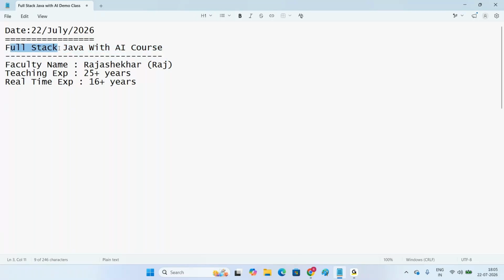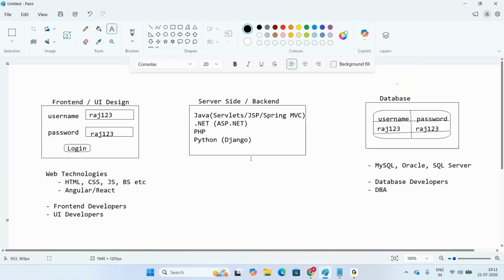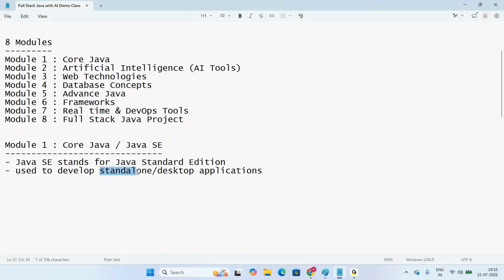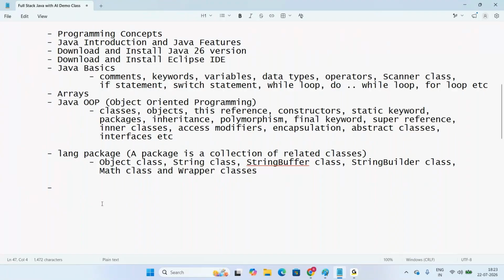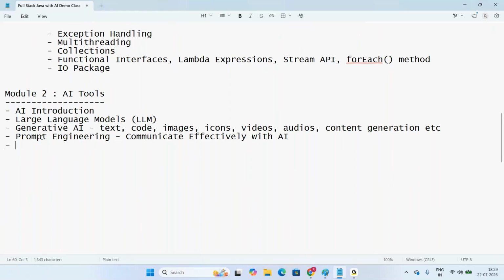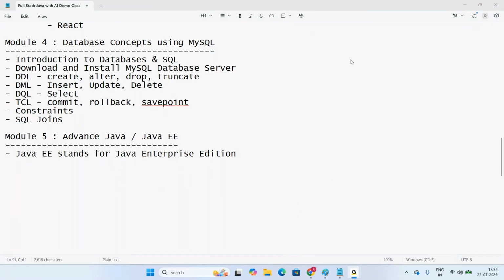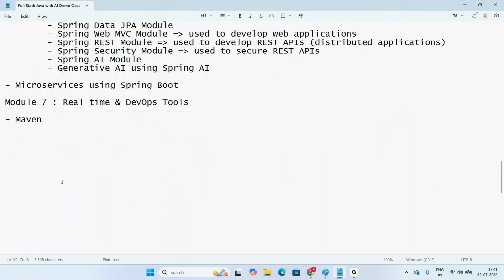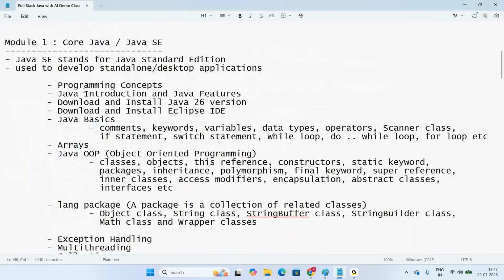Become a Full Stack Java Developer with AI | DEMO SESSION #1 | Raj Technologies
🚀 Welcome to Demo Session #1 of our Full Stack Java + AI Live Online Batch!

The journey has officially begun! In this first demo session, you'll get an overview of the complete Full Stack Java roadmap along with how AI is transforming software development.

✅ Advanced Java
✅ JDBC & Hibernate
✅ Spring Framework
✅ Spring Boot
✅ Spring AI Integration
✅ REST APIs & Microservices
✅ Angular & React Fundamentals
✅ SQL & Database Design
✅ Git & GitHub
✅ Real-Time Projects
✅ AI Tools for Developers
✅ Interview Preparation
✅ Resume Building

🎯 This course is designed for:

Students
Freshers
Working Professionals
Career Switchers

Anyone who wants to become a Full Stack Java Developer with AI skills.

🔥 Lifetime Access to Recordings & Source Code